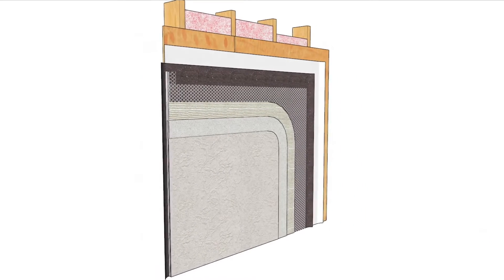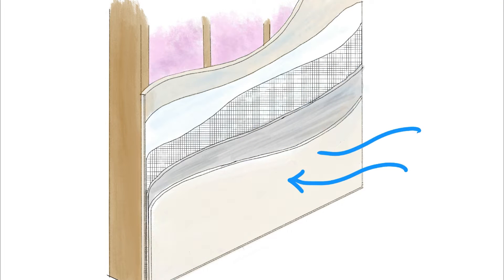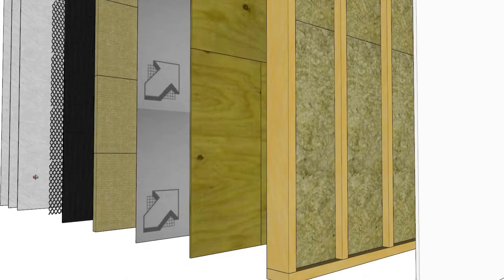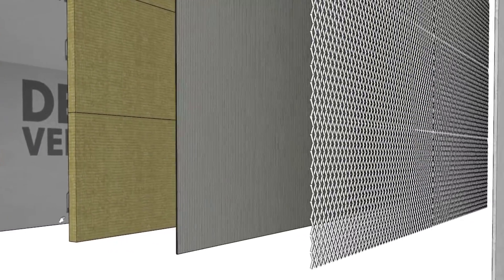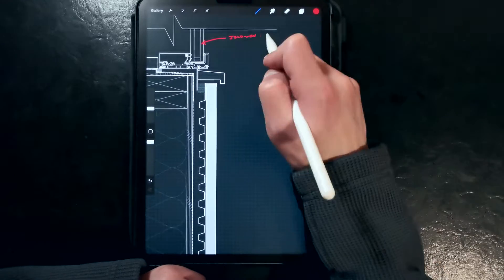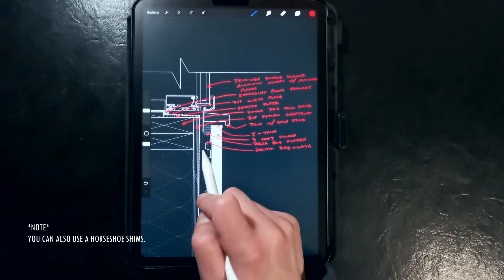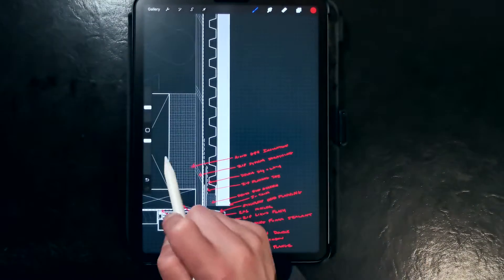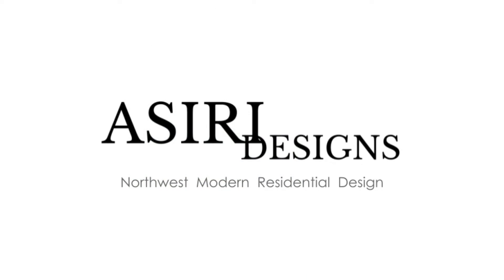How To Install Stucco Correctly - AVOID ROT AND MOLD!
Thinking about using stucco for your new home? Unfortunately, the conventional way stucco is installed is exactly the problem. Stucco acts as a sponge, and therefore any surface behind it is getting soaked, there's no way around it. If this surface is unable to dry, water is going to accumulate and make its way inside causing mold and rot, exacerbated by vapor drive during the warm months. We need a couple of air gaps/drainage planes that will facilitate the drying process.

Starting a residential project in the Pacific Northwest? Let's talk about it

00:00 Introduction
01:22 Old Stucco Homes
02:02 Ideal Stucco Wall Detail (Delta Vent SA + Exterior Rockwool + SureCavity)
03:08 Budget Stucco Wall Detail (ZIP + Delta Dry & Lath)
03:52 Window Sill Detail
04:49 Window Head Detail
05:17 Stucco Alternative